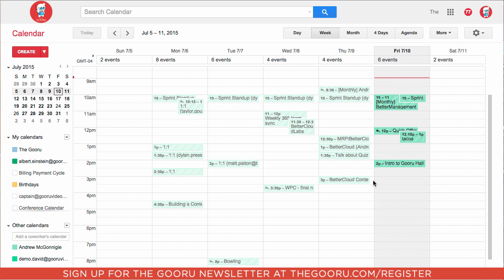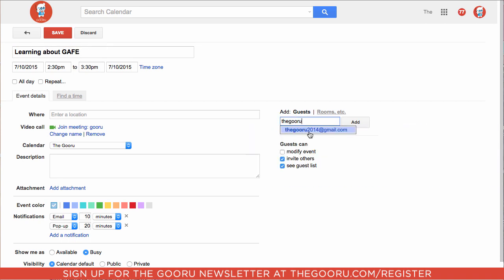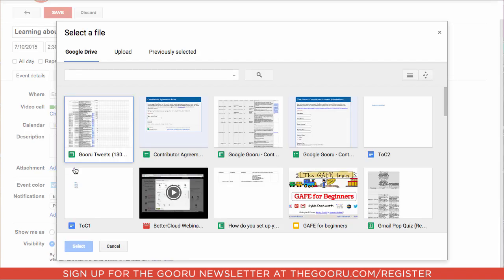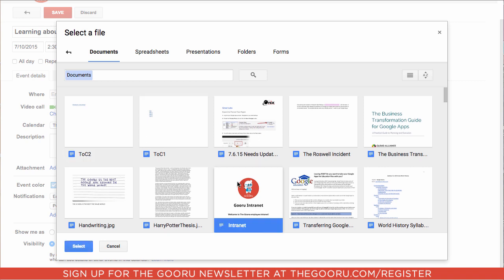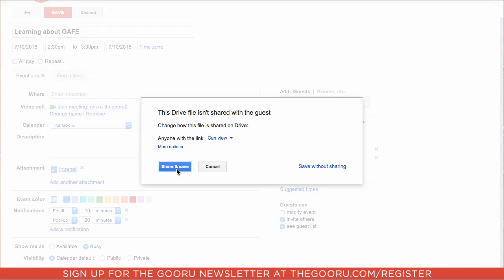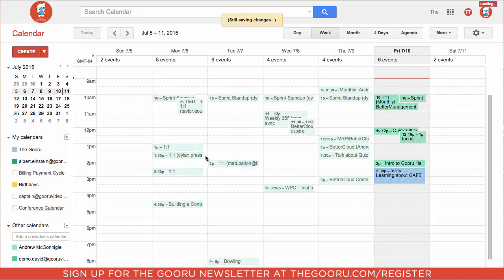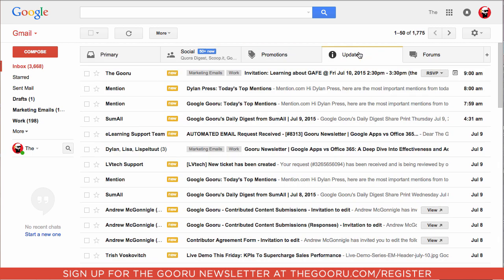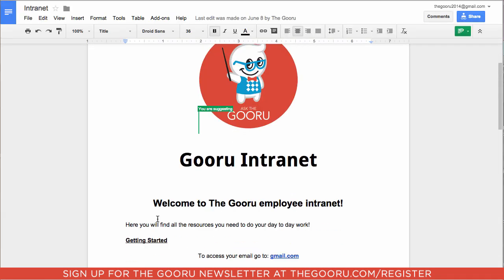How to Attach Files to Google Calendar Events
A meeting is rarely “just a meeting”, there is prep work to be done and documents that need to be read before any productive discussion can take place. Adding attachments to Google Calendar events is a great way to ensure everyone is on the same page before you sit down in a room together.  This feature used to only be available through GMail Labs, but thanks to a recent update, adding attachments to Calendar events is a permanent feature.